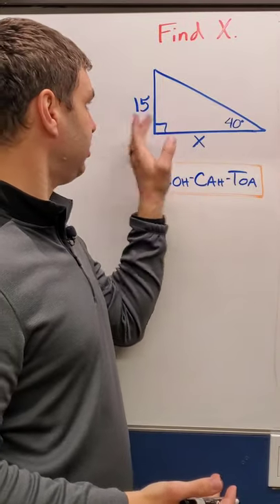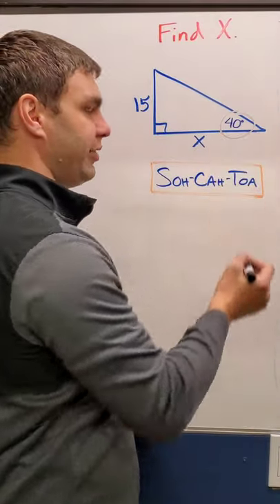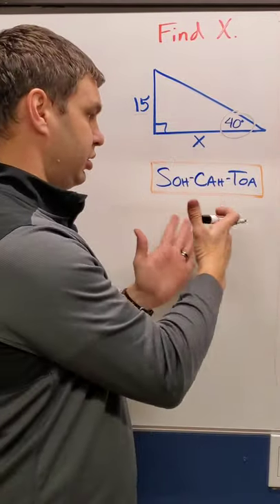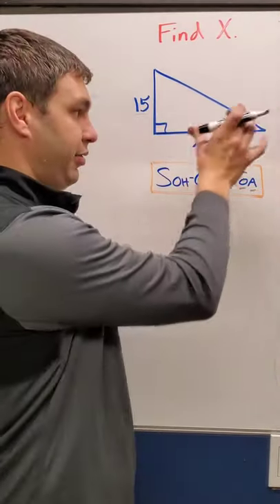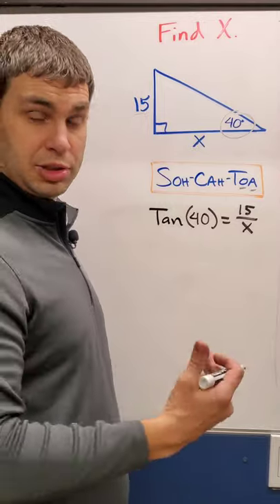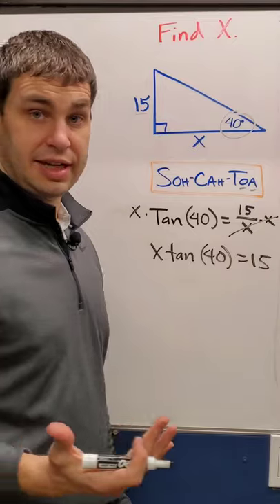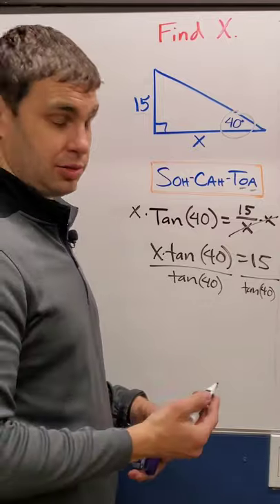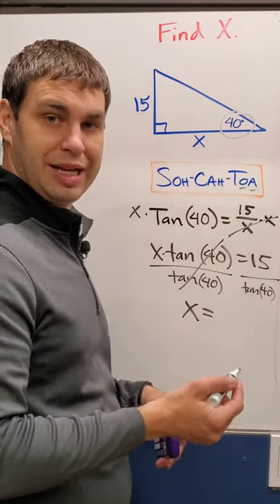Find Missing Side Length Using SohCahToa Trig in Geometry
Find the Missing Side Length in A right Triangle using Trig